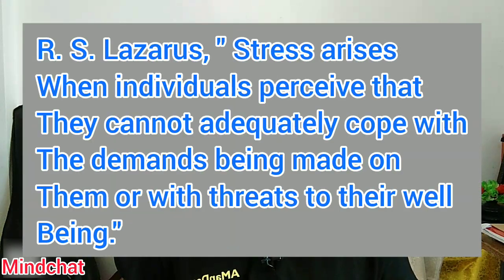Activate Your Inner Potential ( Day 1)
Welcome to our first day class of 5 days boot camp of "Activate Your Inner Potential" .
* understanding stress and anxiety
* Causes and consequences of stress and anxiety
* Identifying personal stressors
*Effective time management
* learn mindfulness techniques
* Stress management plan .